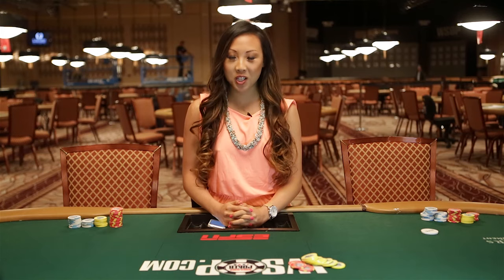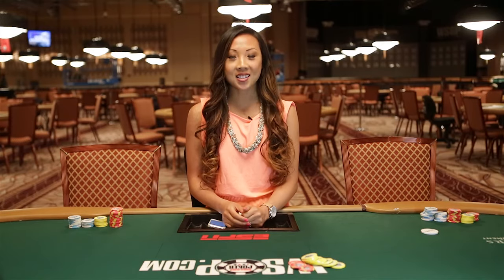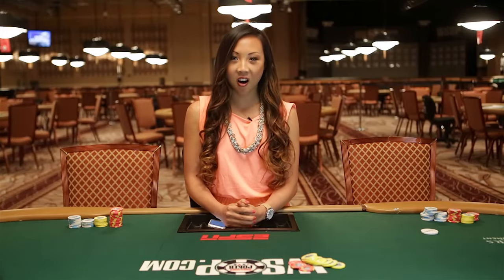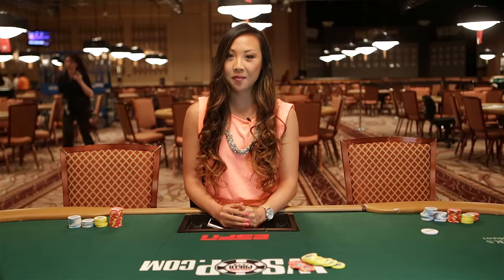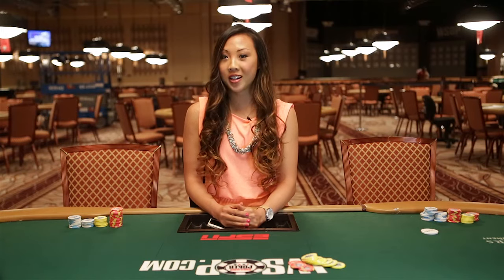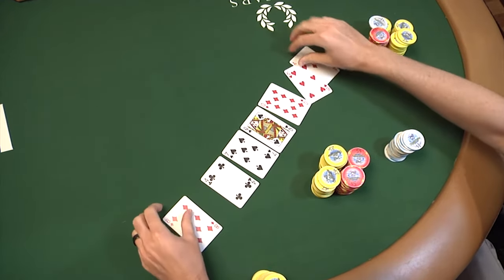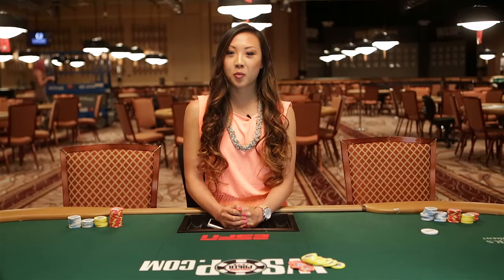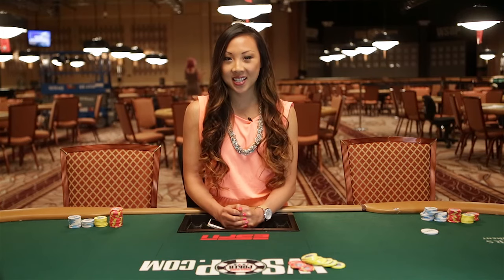How to Play Seven-Card Stud | Beginners Guide | PokerNews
Kristy walks you through the basics of Seven-Card Stud. After Texas Hold'em, seven-card stud is one of the most popular poker variations in the United States.

If you need more help learning how to play Seven-Card Stud Poker at home or want a full, more extensive guide on how to play Seven-Card Stud Poker for beginners, head straight to our

Welcome to the official PokerNews YouTube channel - Poker. 24/7, 365.

Here you can expect to find all things poker including, podcasts, strategy, news, videos and live tournament coverage from across the globe. We are dedicated to continuously providing you with the latest poker news and entertainment, to ensure you are always kept up to date.

Our content features live poker and live poker events, including coverage from the World Series of Poker, PokerStars Live events, WSOP and EPT events as well as all latest poker news. PokerNews interviews top high stakes poker players and professional poker players like Daniel Negreanu, Phil Hellmuth, Phil Ivey, Doyle Brunson, Mike Matusow, Dan Cates, Tony G and many more. PokerNews also provides the best poker strategy guide, how to play poker, how to play Texas holdem, and how to play poker for free videos.

18+ BeGambleAware.org